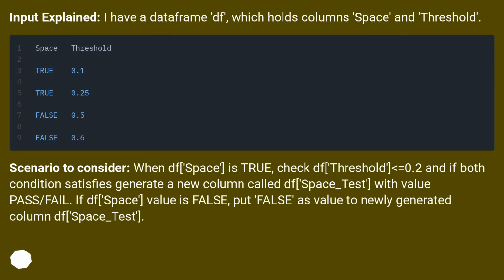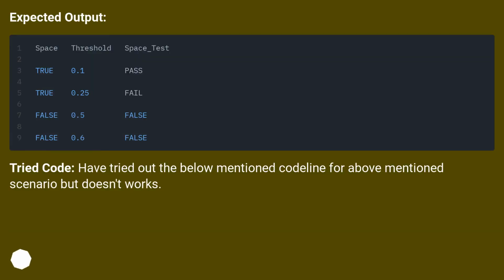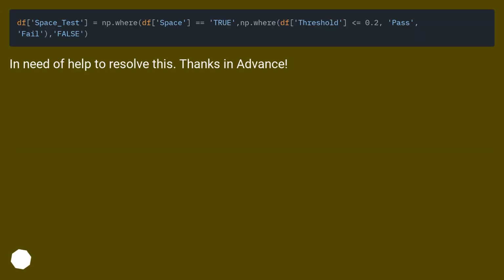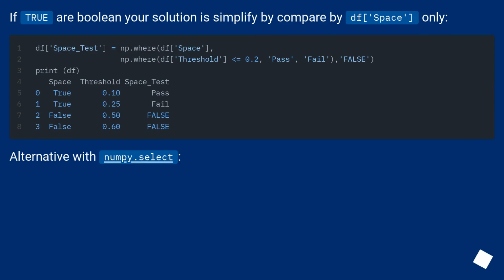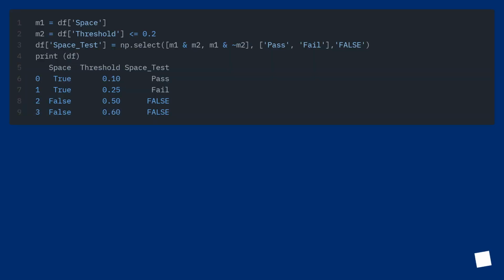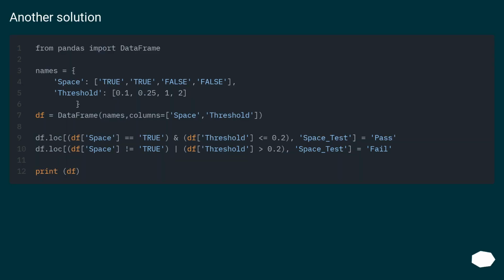To check Pandas Dataframe column for TRUE/FALSE, if TRUE check another column for condition to satis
Chapters
00:00 Question
01:19 Accepted answer (Score 3)
01:54 Answer 2 (Score 4)
02:13 Thank you